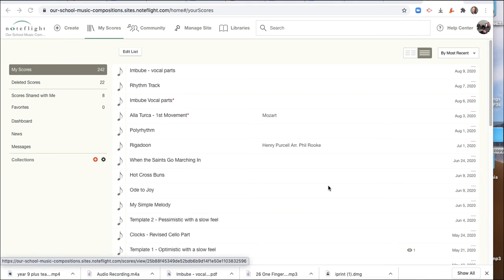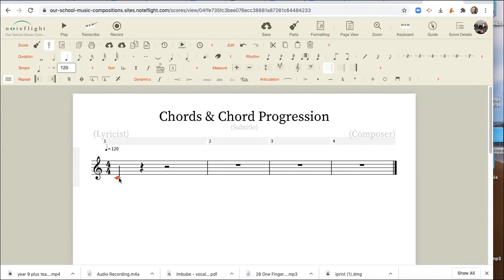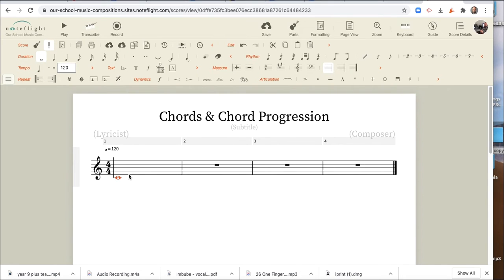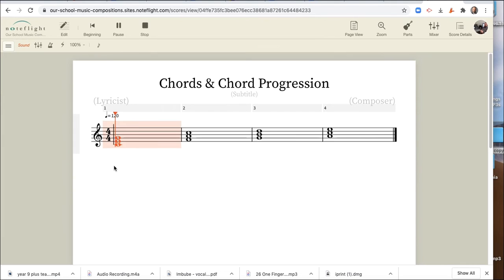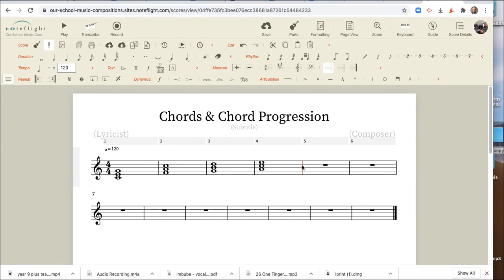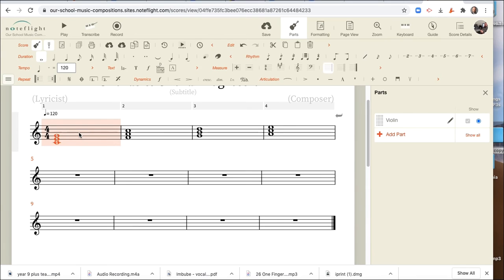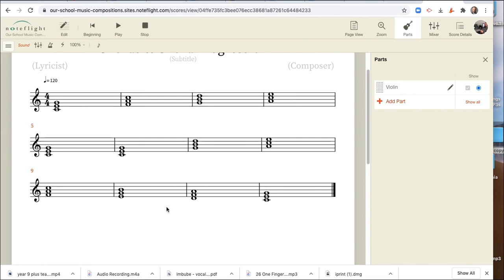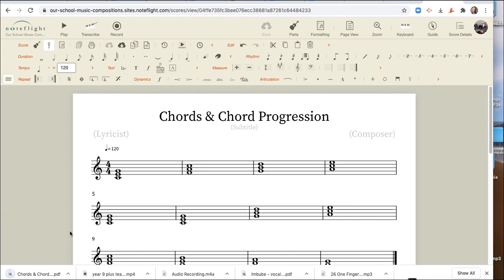Making Chords & a Chord Progression